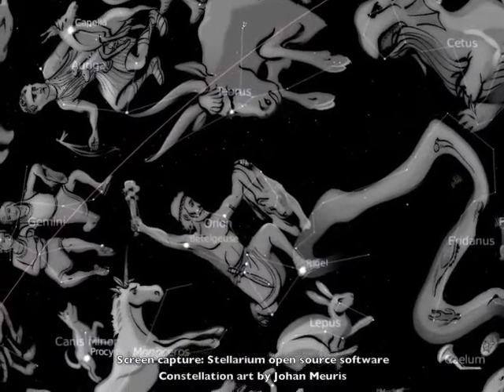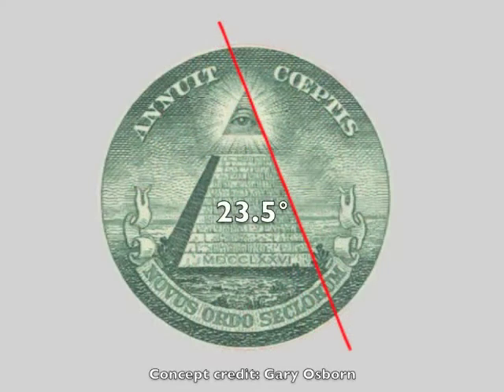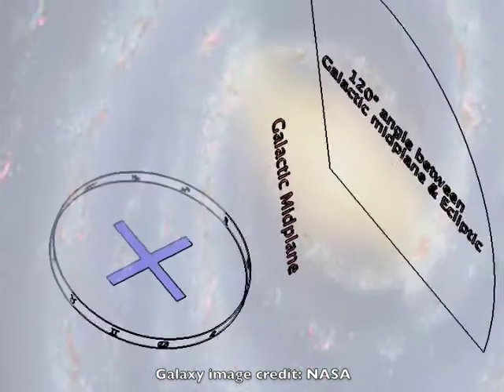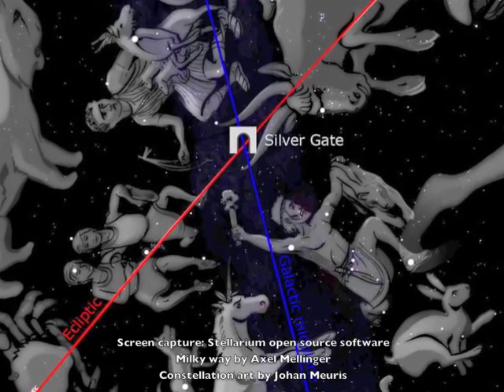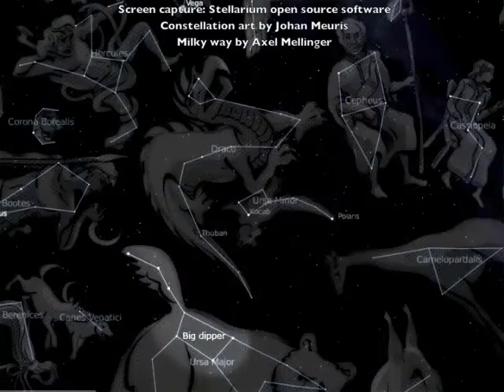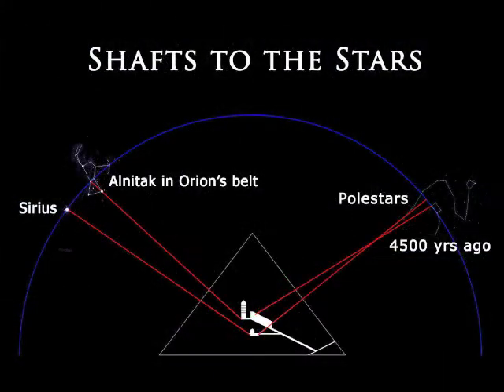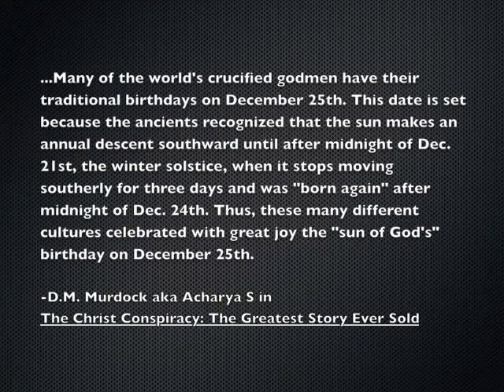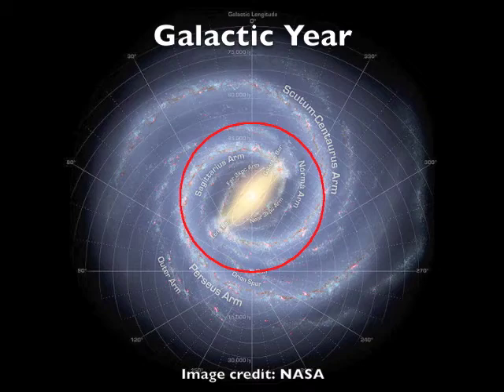16 Esoteric Astronomy Secrets in Plain Sight